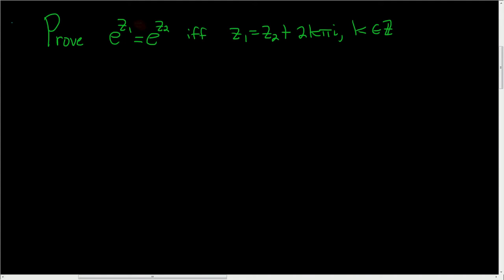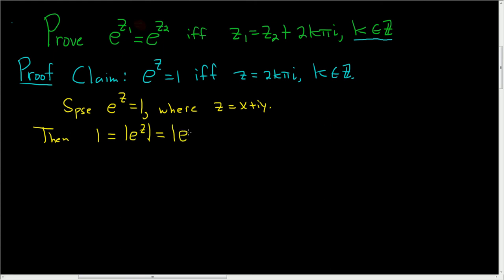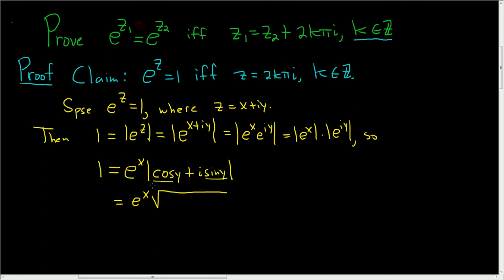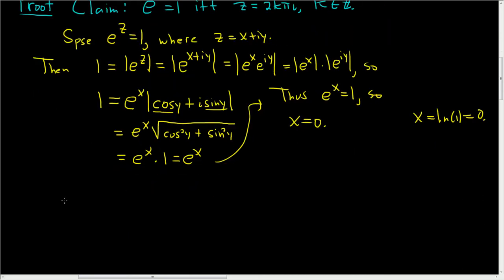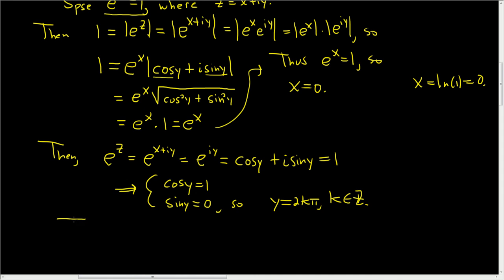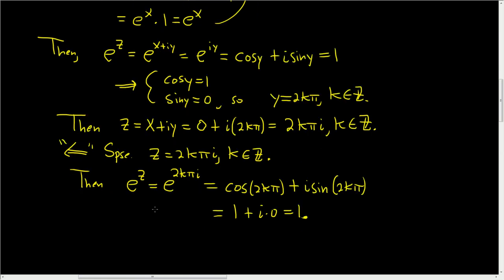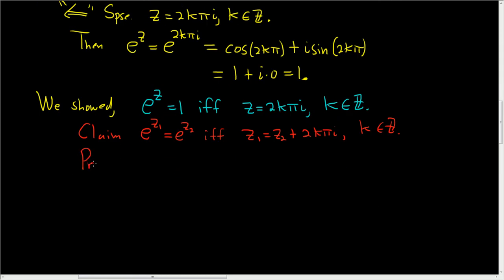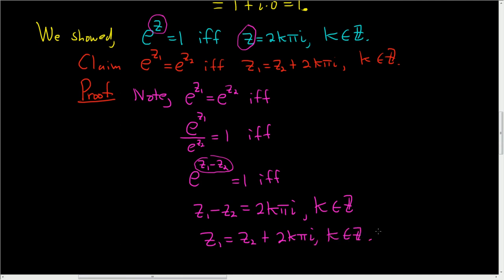Identity with the Complex Exponential - Complex Analysis Proof